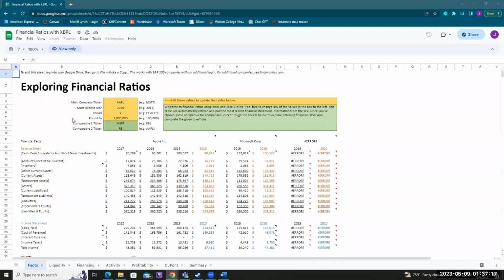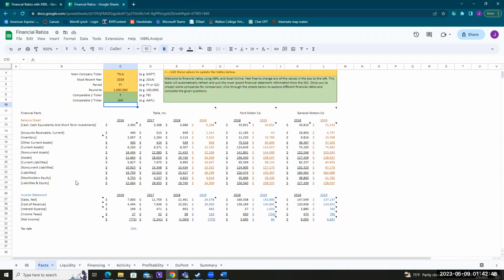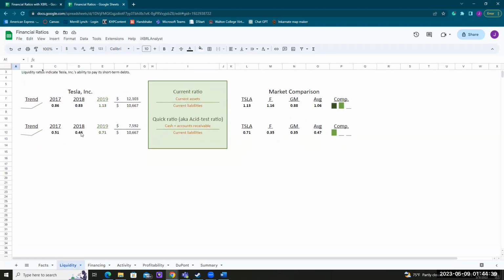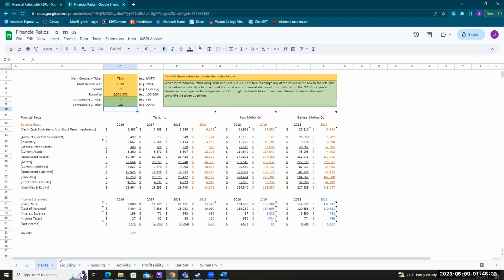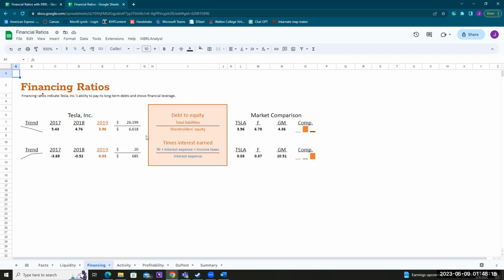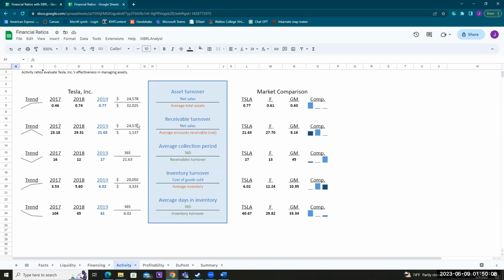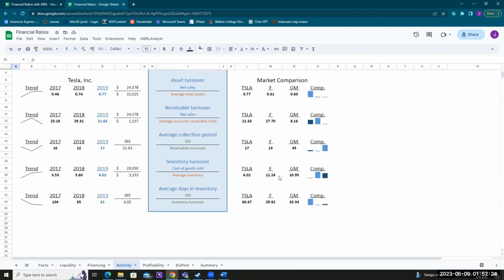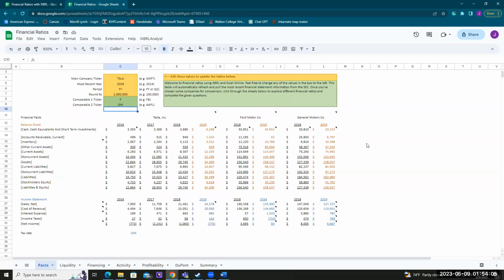Lab 8-3 video file